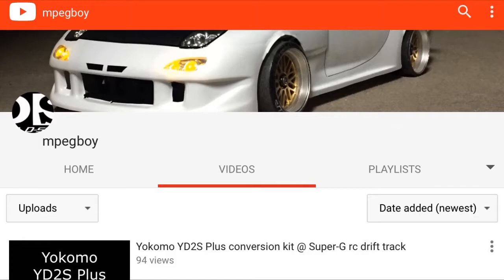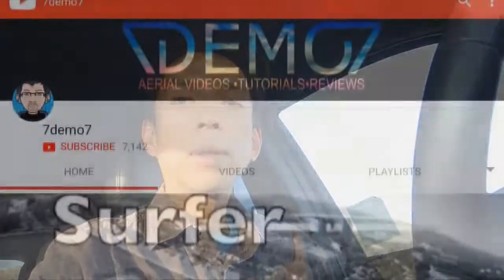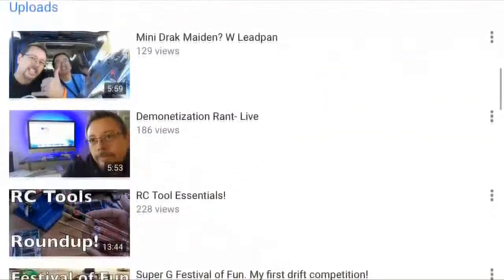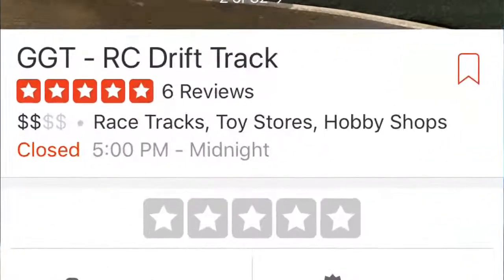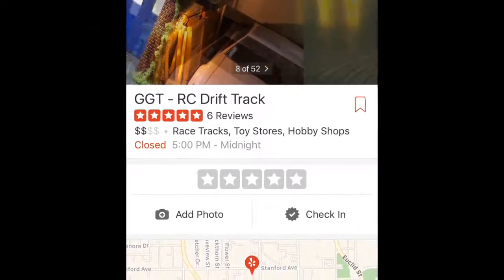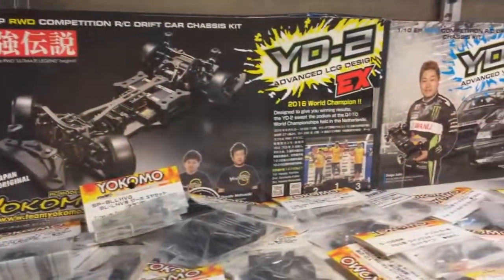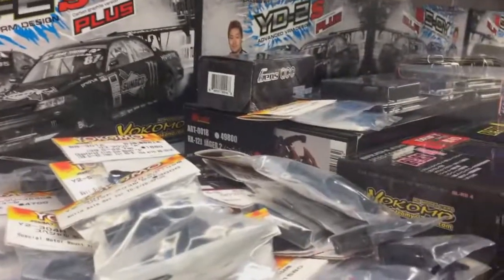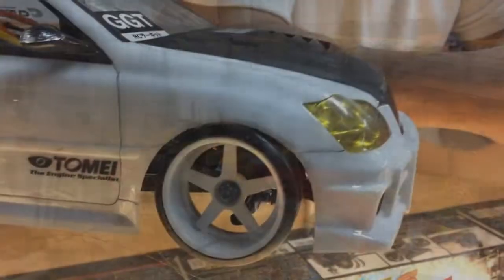Indoor rc drift tracks in Los Angeles Ca. - GGT rc drift circuit - Part 1 video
Here's my first video blog series. Its going to be a 4 parts series about indoor rc drift tracks in Los Angeles Ca. We have 4 indoor rc drift tracks.
1. GGT rc drift circuit
2. Super-G rc drift arena
3. Vertex rc
4. Sky Hunter Hobbies.

Part 1 is at GGT rc drift circuit
If you need Yokomo parts contact

GGT  address-
10430 Stanford Ave
United States